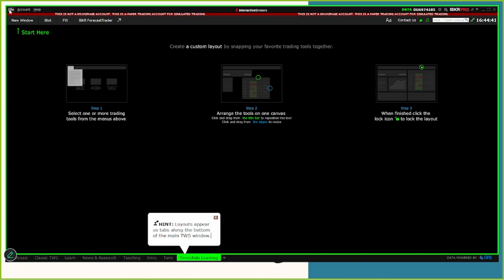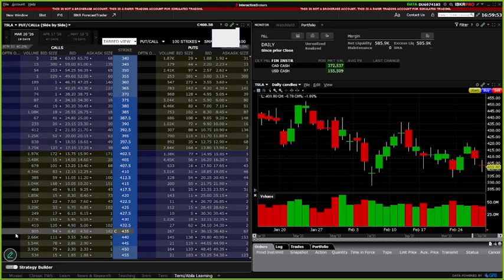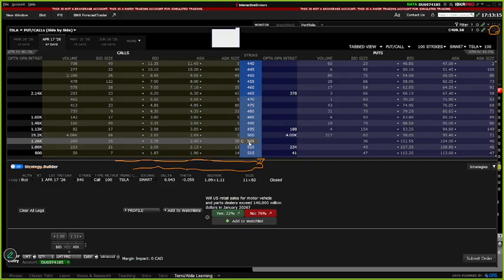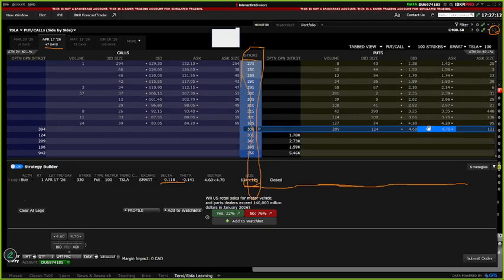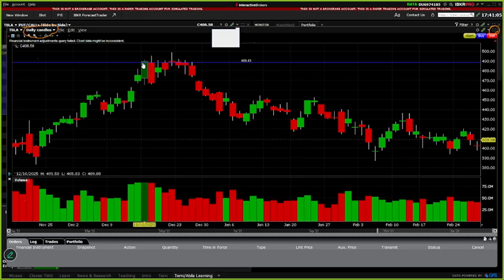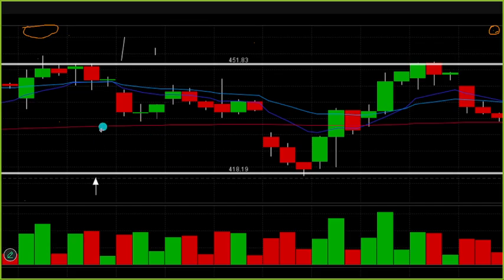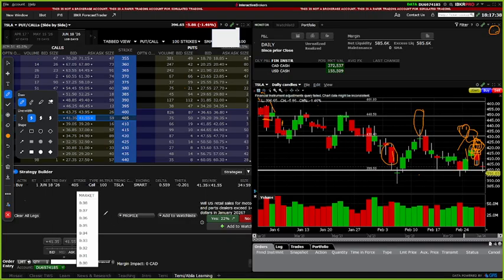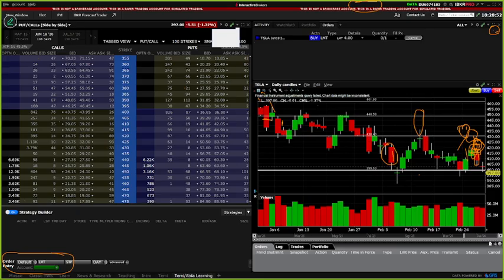Learn With Me: Support & Resistance, Candles & Strike Selection Explained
In this session, we walk through the foundations of reading the chart and choosing option strike prices with intention.

We cover:
• What support and resistance really mean and how to draw them
• How price reacts at key levels
• The difference between in-the-money, at-the-money, and out-of-the-money strikes
• How to think through strike selection using examples
• Basic candlestick types and what they signal